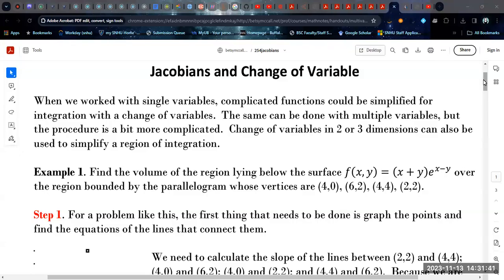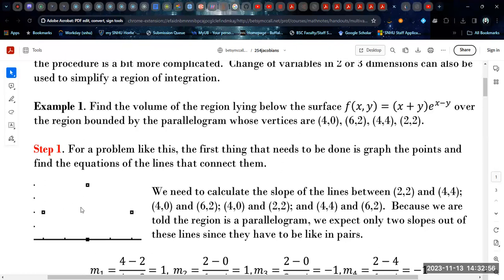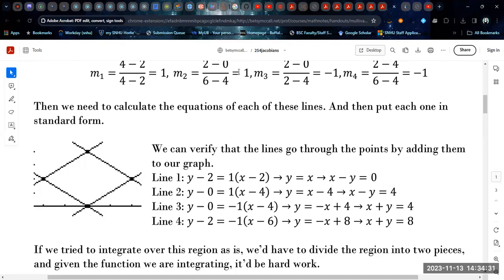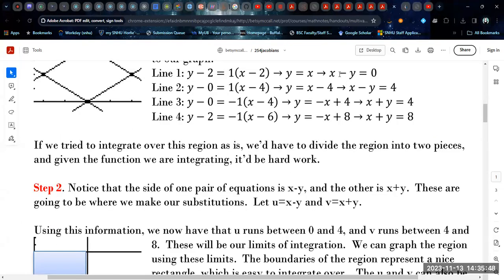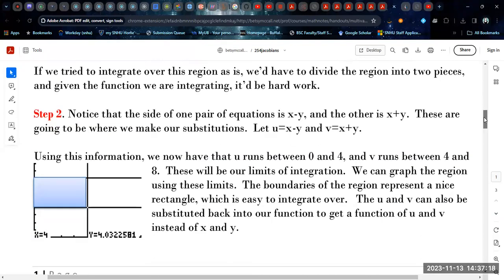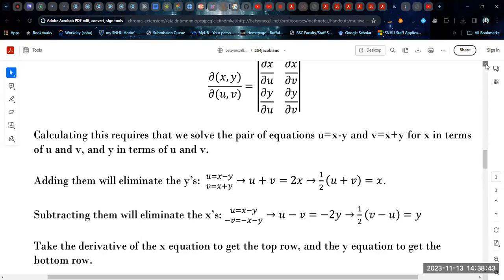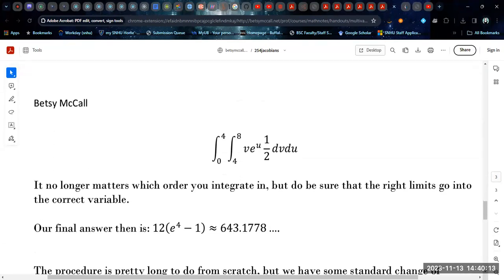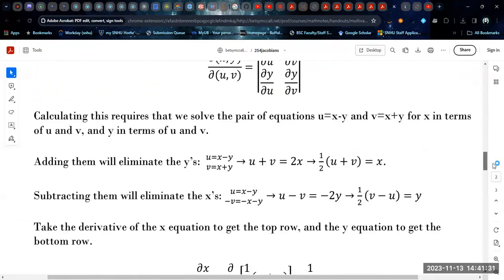Changing variables/Jacobians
In this video, we do a worked example of performing a change of variables given points on the boundary, finding the functions, and the Jacobian and new limits of integration.